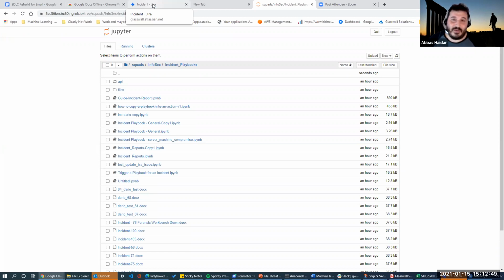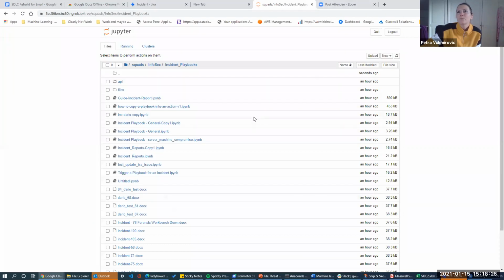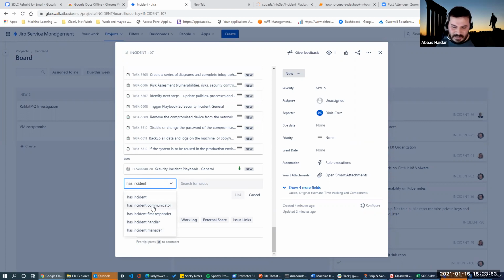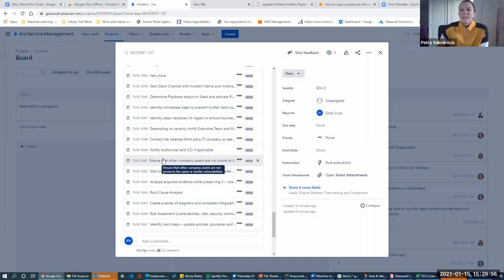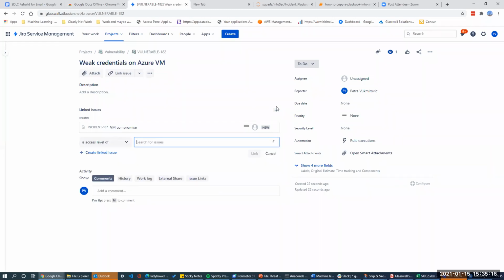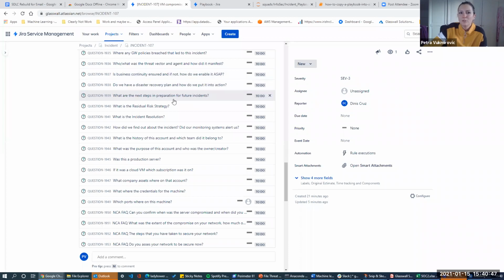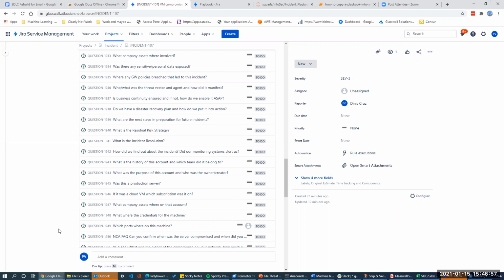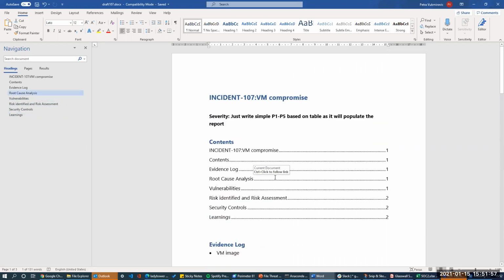Scaling Incident Response using Jira, Jupyter and GSuite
Scaling Incident Response using Jira, Jupyter and GSuite - 15th January 2021

By Luke Robbertse, Abbas Haidar and Petra Vukmirovic